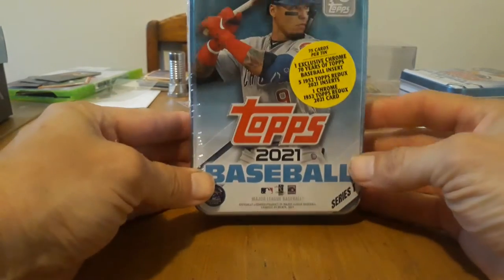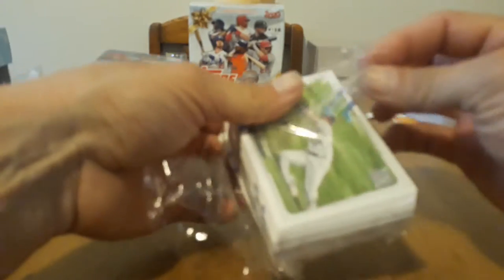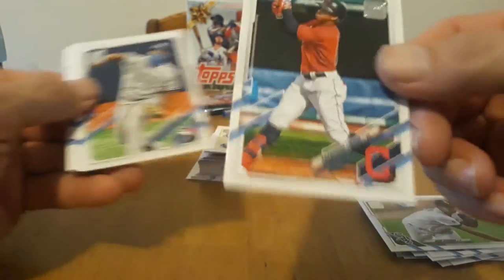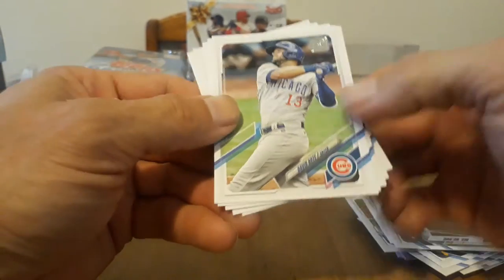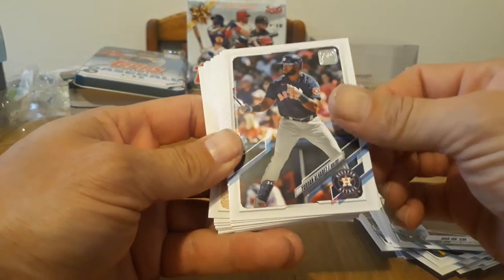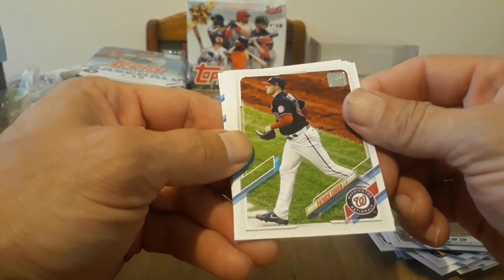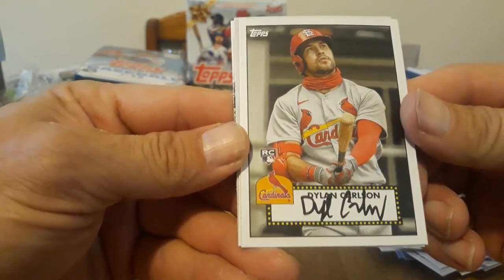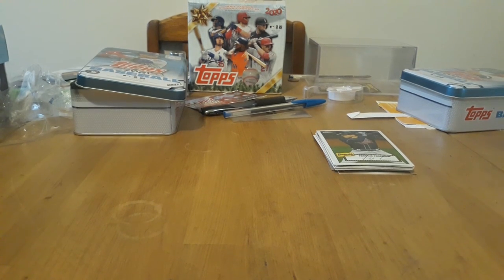2021 Topps Baseball series 1 tin. more shinys!!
We open our 2nd tin of 2021 Topps baseball series 1. We get some awesome rookies too!